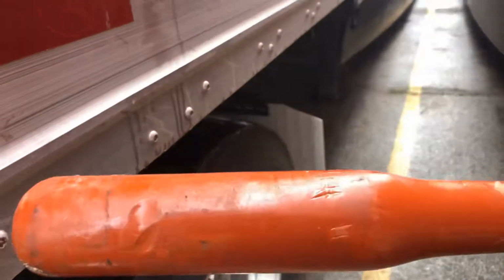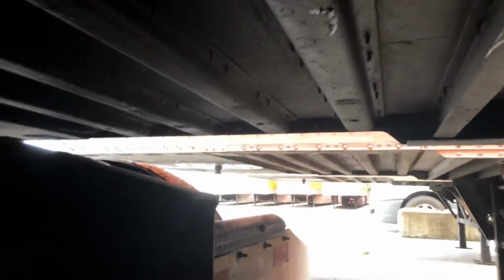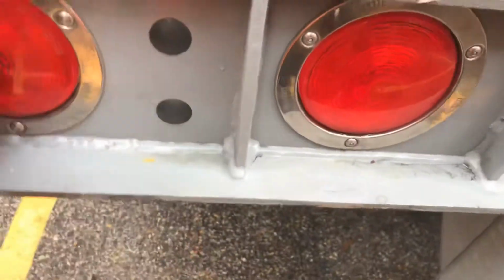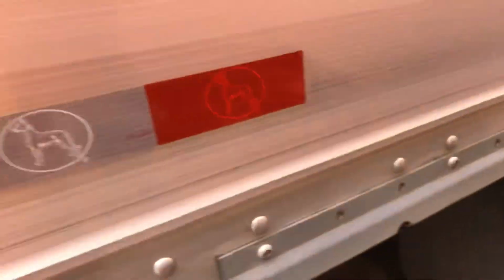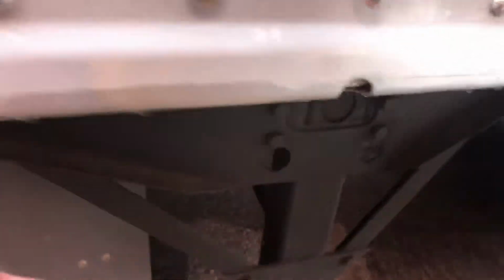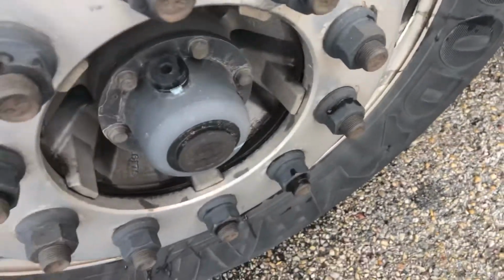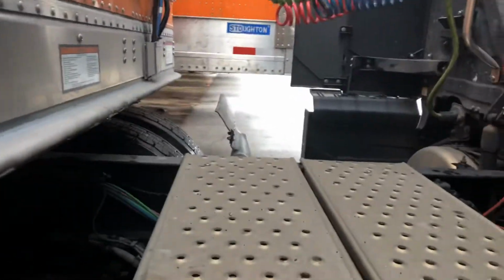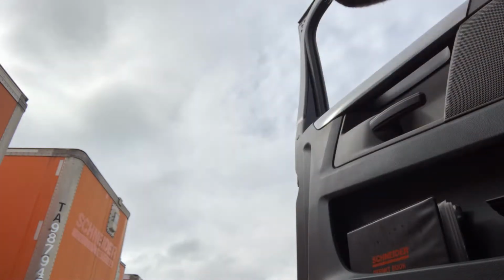Picking up my trailer.